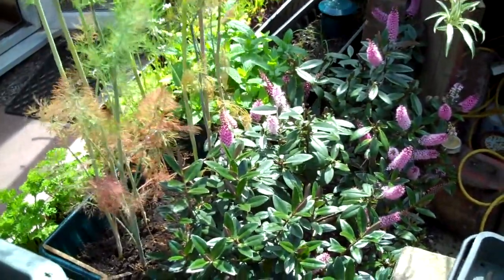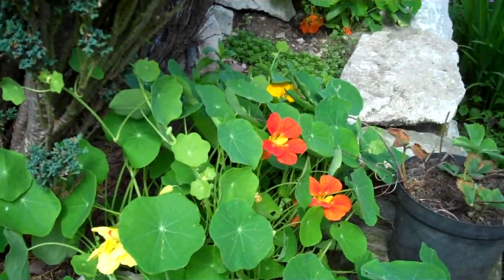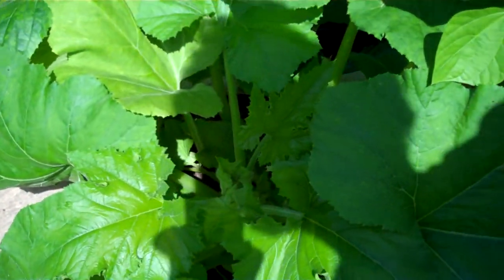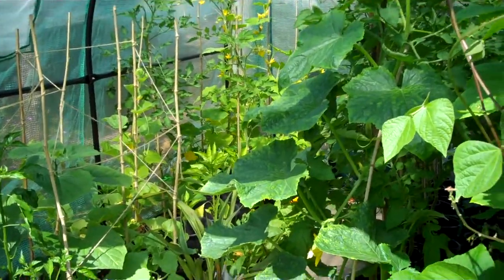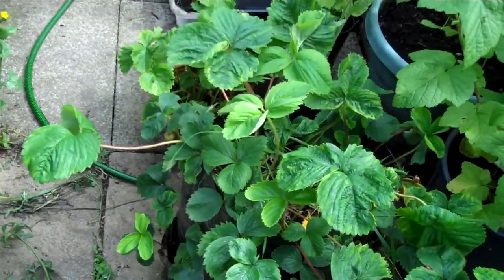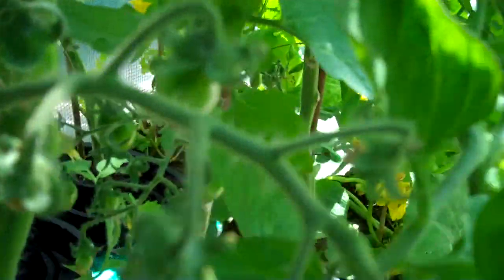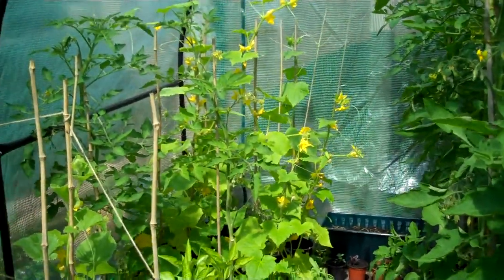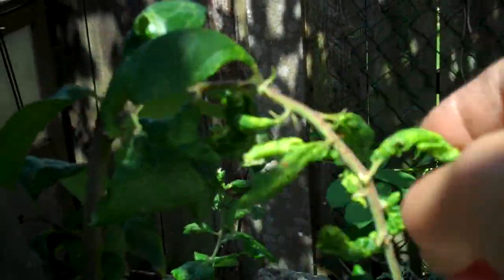garden update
a look round the garden before i go on holiday.